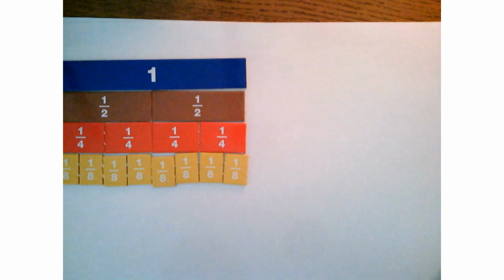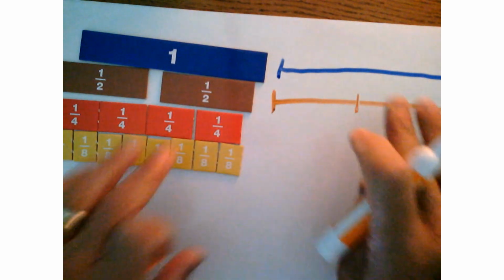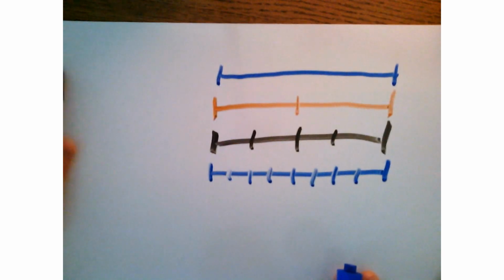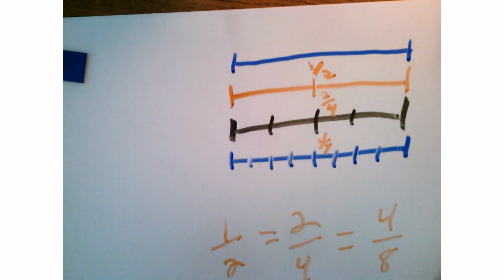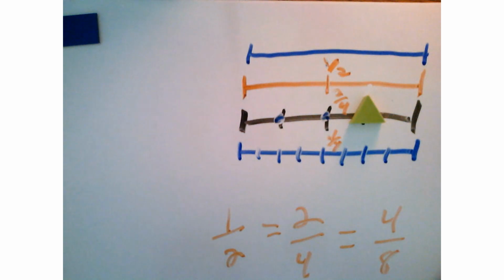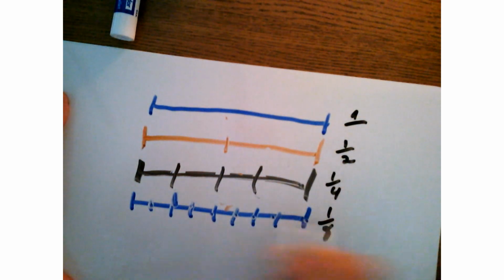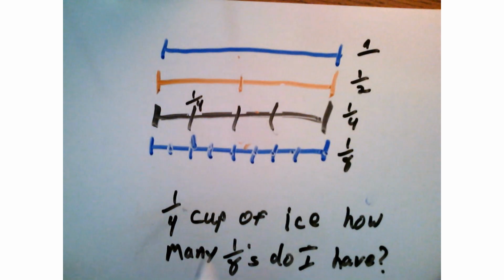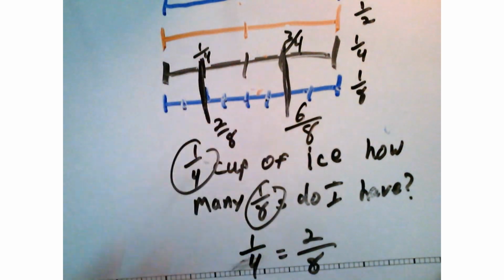MM5 1 2 Equivalent Fractions Intro